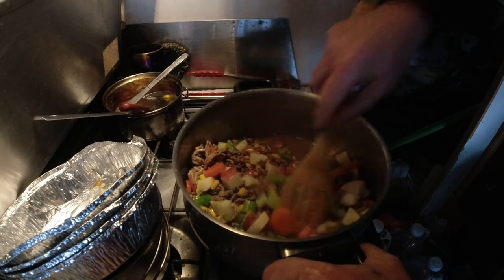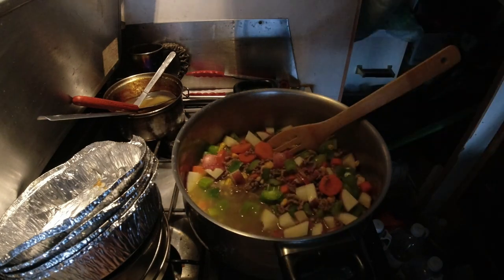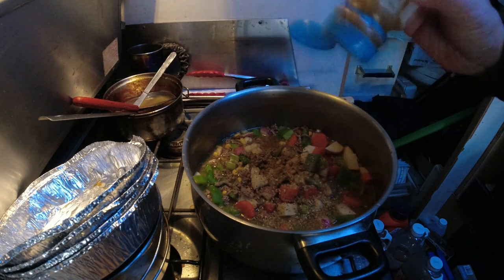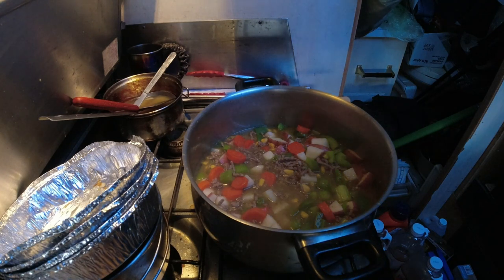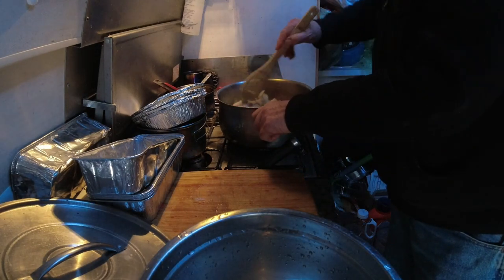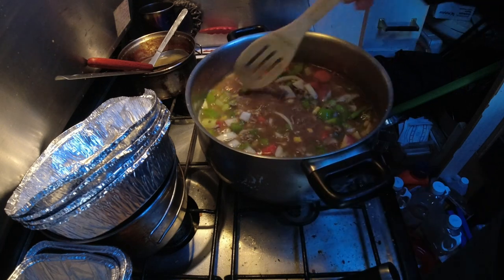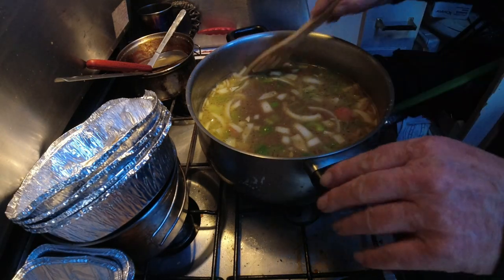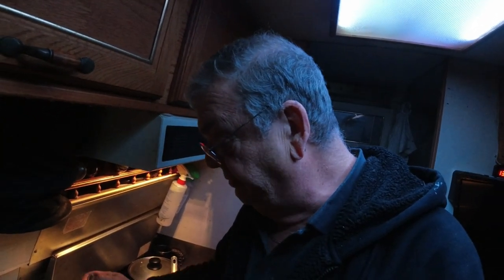Hamburger soup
Lets make some hamburger soup. Another big batch too.
Any comments are welcome. What did I do wrong or what did I miss.

T1B4C7